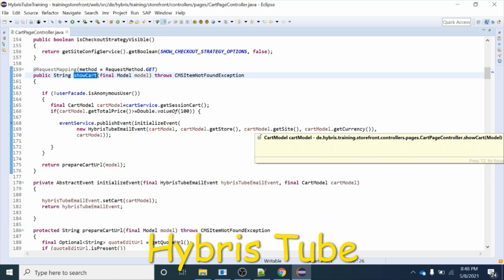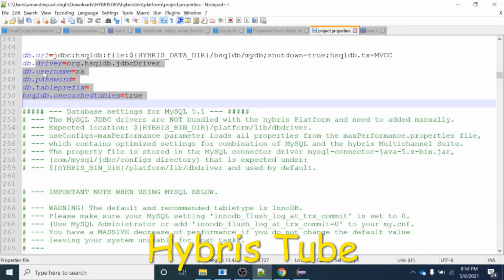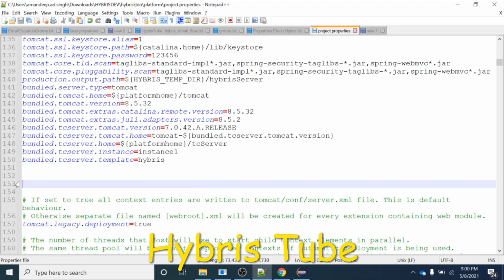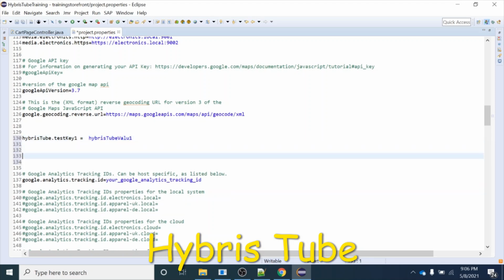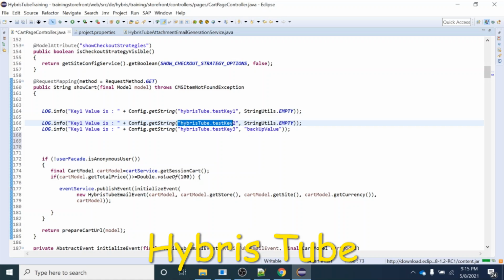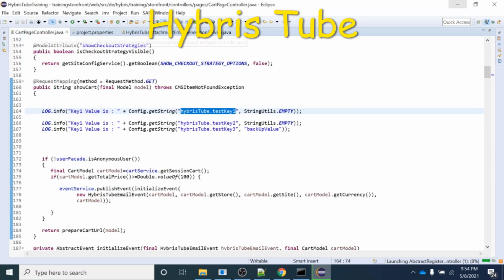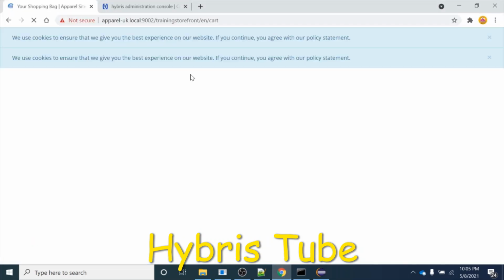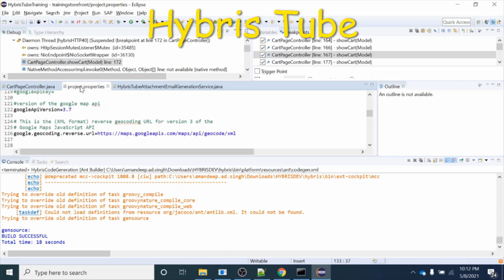how to read properties file in hybris | sap hybris tutorial for beginners|Part30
how to read properties file in hybris  | hybris properties | hybris local.properties | sap hybris tutorial for beginners|Part30

how to read properties file in hybris
hybris properties
hybris local.properties
hybris custom-properties
hybris project.properties
hybris configuration properties
hybris_runtime_properties
hybris local.properties vs project.properties
hybris extgen.properties
hybris get property
hybris base.properties
sap hybris local.properties
hybris
sap hybris
SAP hybris tutorial for beginners
Part30
Hybris Tube
hybris learning

*Member Video URL:* N/A
*Corresponding Drive URL:* N/A